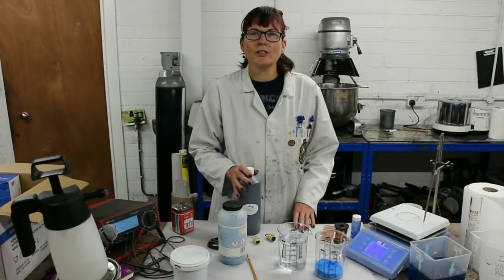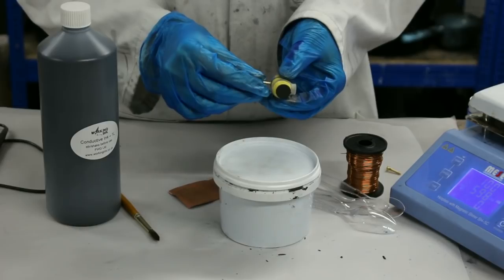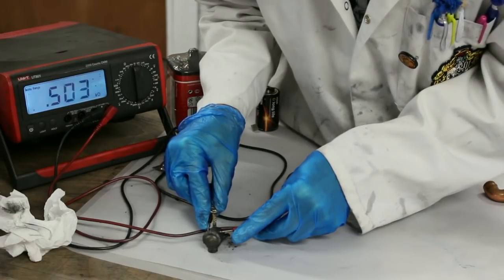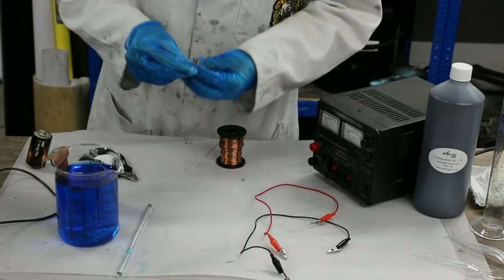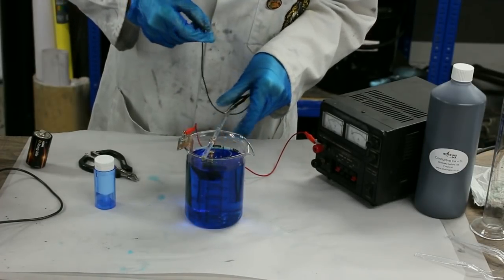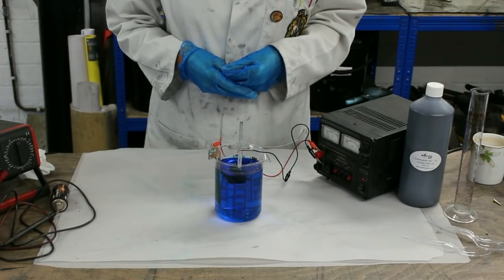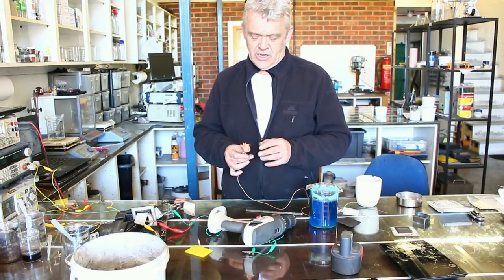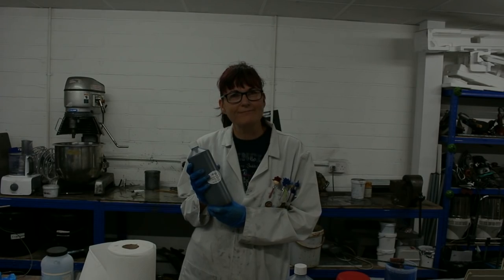How To Copper Plate A Minion With FWG Ink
If you want to give this a go we sell the ink in lots of sizes from a few mL to liters - be careful to get the waterproof one! - it's here